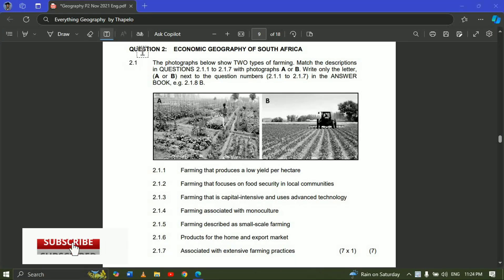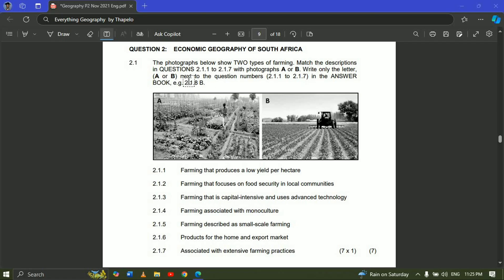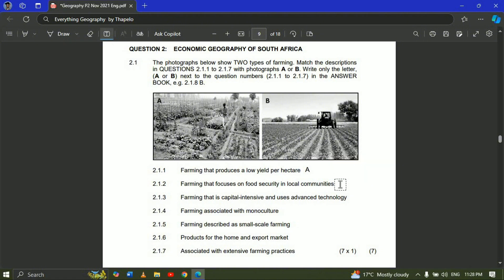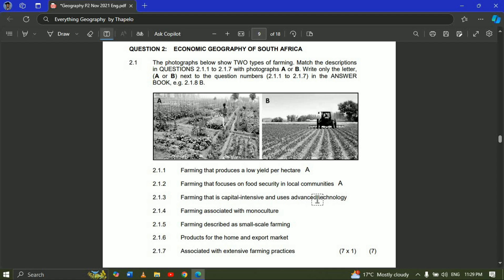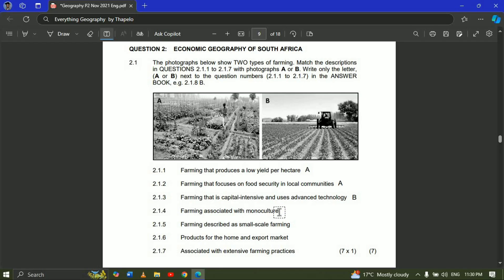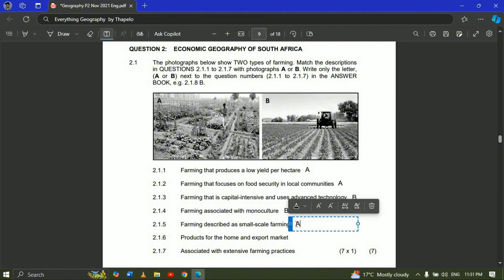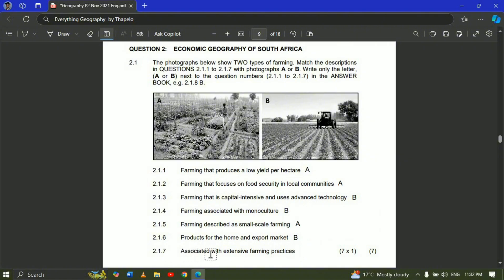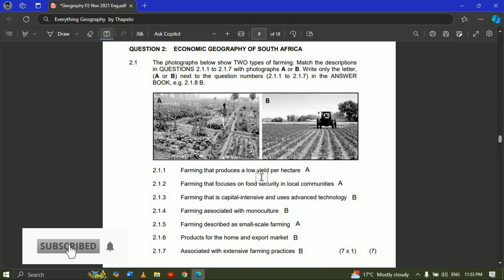Geography Paper 2: Economic geography exam tips questions review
Looking at 2021 Geography paper 2 Economic geography based on commercial and subsistence farming exam question and tips.

true bearing. IEB. caps